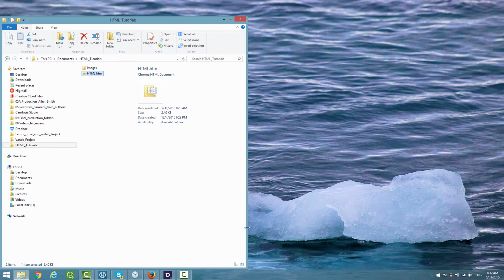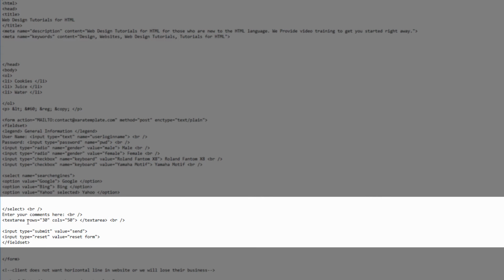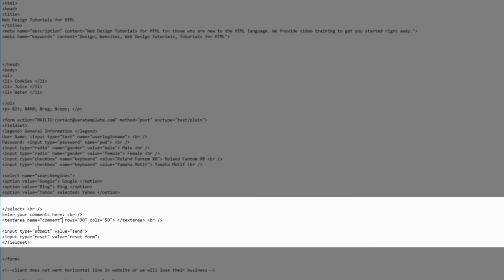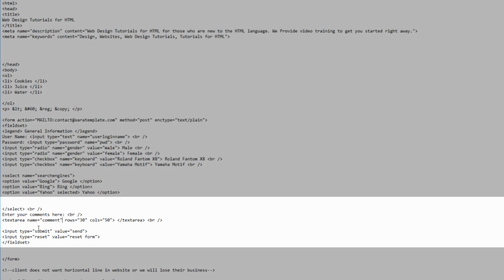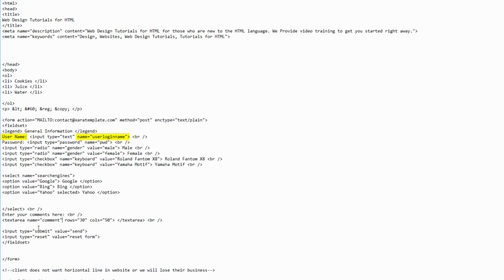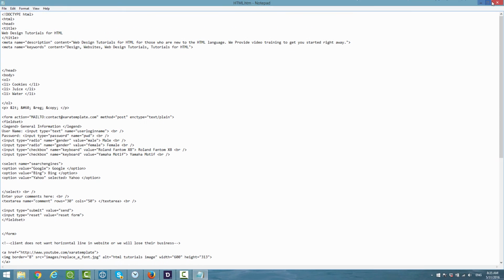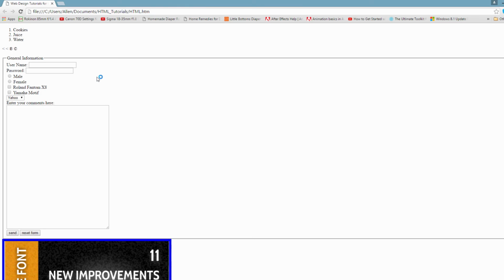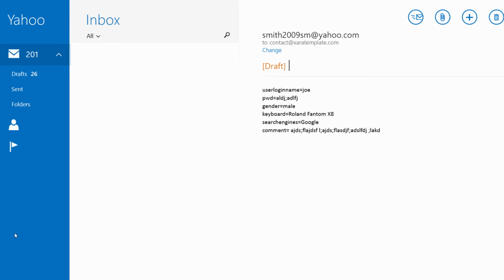HTML Web Design Tutorials: HTML Textarea Form Submission fix Lesson 27.1 Update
HTML Web Design Tutorials - Hyper Text Markup Language. This is an updated fix for lesson 27 so that the texarea will be submitted properly when you send an email using a webform hence the name lesson 27.1.

If you have requests for future HTML Tutorials please let us know.

Artist of the track: Ryan Little
Name of track: Slow Down